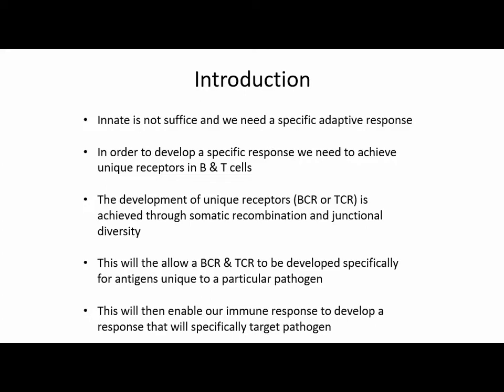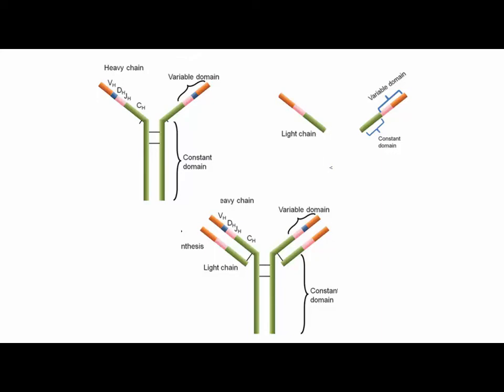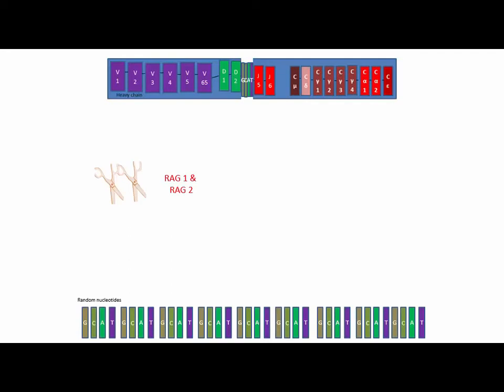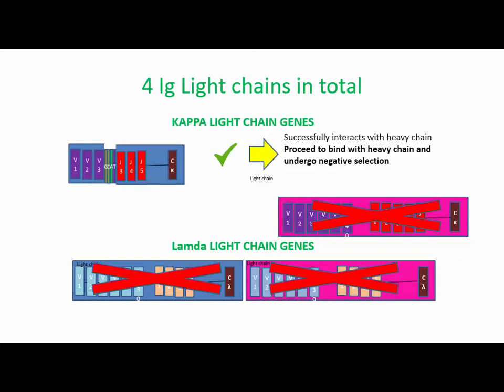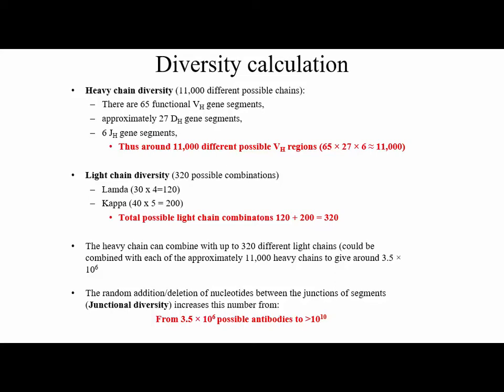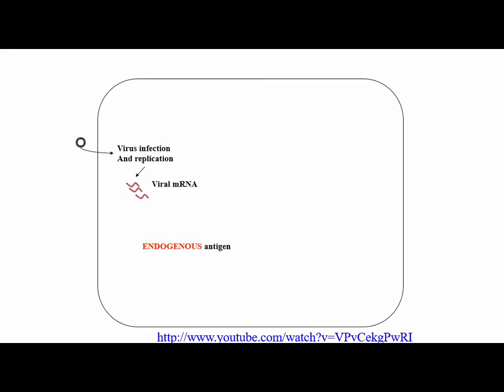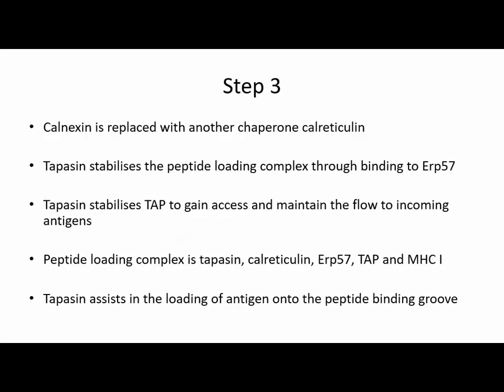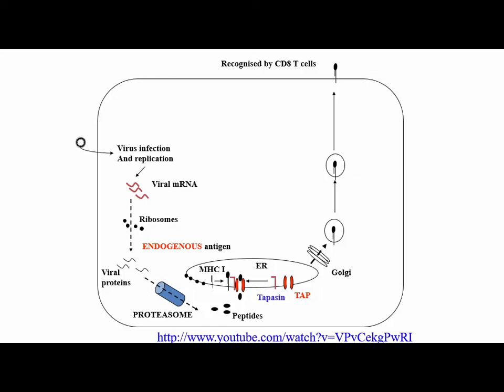Adaptive part 2